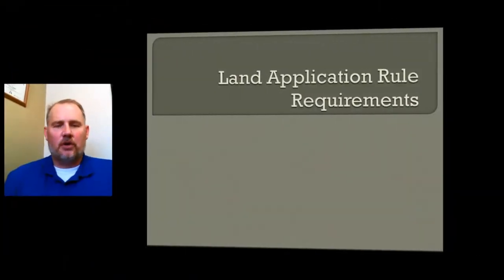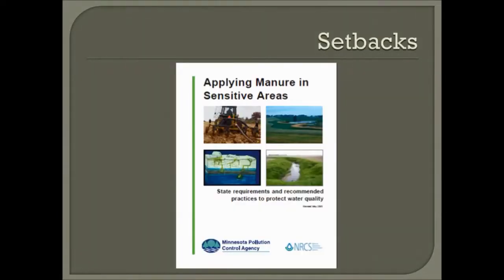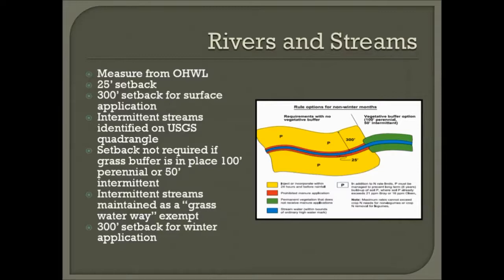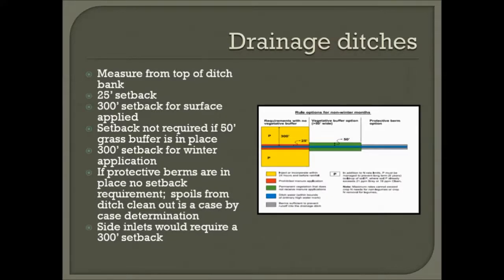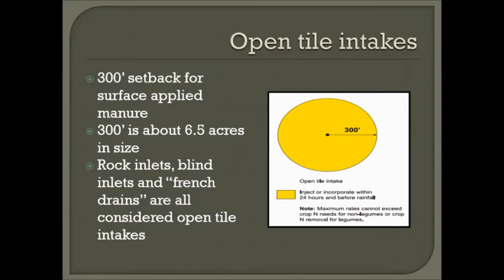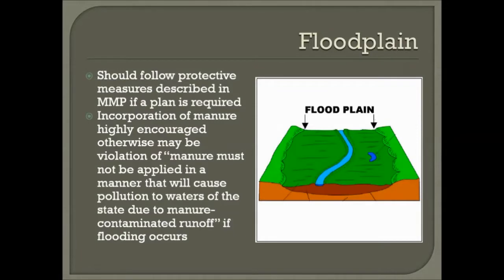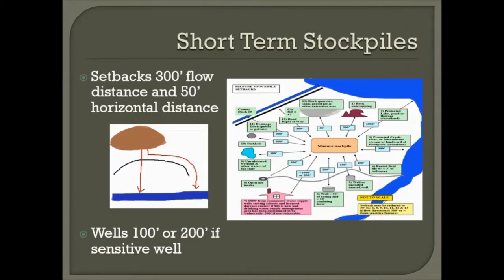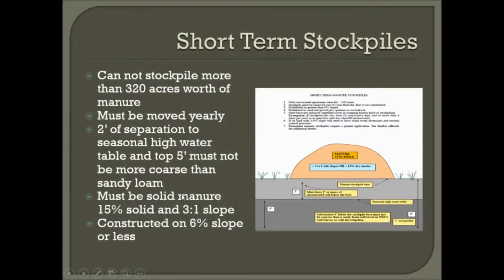13 MPCA - Rules and Regulations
CAWT Applicator Video Training, Video 13